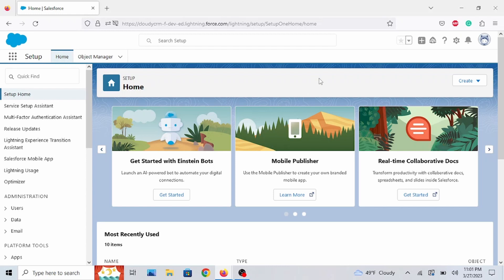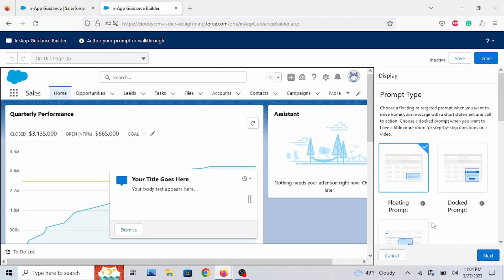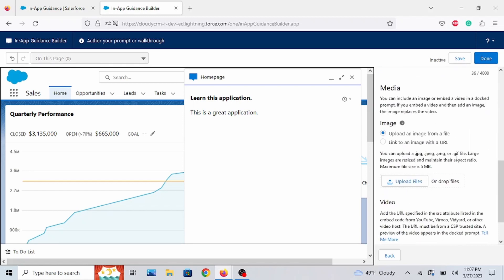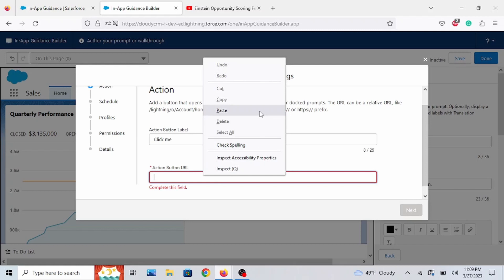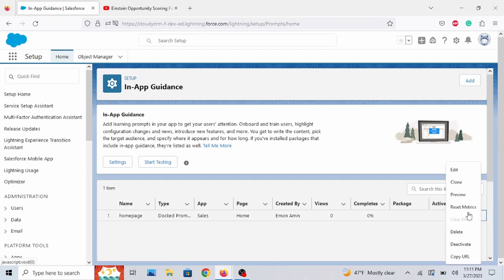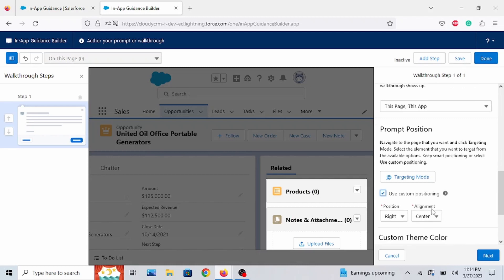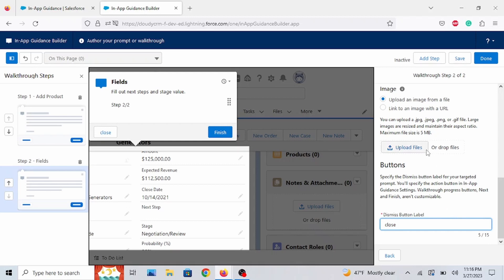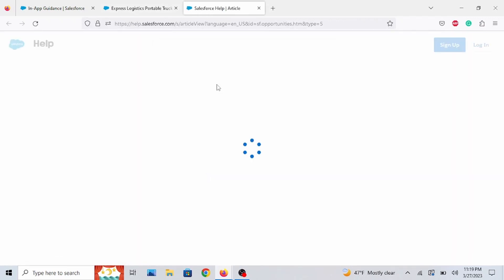Salesforce: In-App Guidance Single and Walk through Prompt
In this video, I will be showing you how you could use in-app guidance in salesforce to train your users or make them aware of useful features in your org. Watch in 1.5x speed!

Docked Prompt-
Drive feature adoption and help guide users through more complicated tasks. Embed images, videos, and step-by-step directions in a larger-sized prompt that stays available for users.

Walkthrough-
Provide guided, in-context training and onboarding on a single page or across multiple pages. Connect up to 10 floating, targeted, or docked prompts in a step-by-step, guided experience.

Targeted Prompt-
Highlight a specific element on a page by pointing to the element with an arrow and graying out the rest of the page. Select the specific element that you want to target and position the prompt relative to the element.

Schedule Frequency-
You can show the same in-app guidance up to 30 times, with up to 30 days in between. Consider the date range when deciding how many days between each repeat.